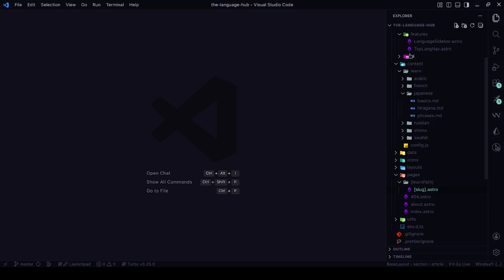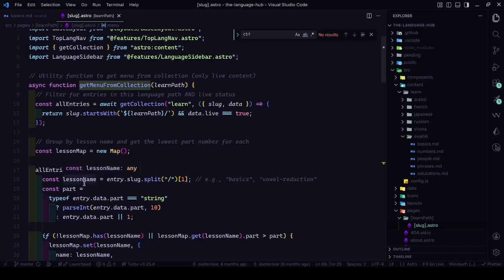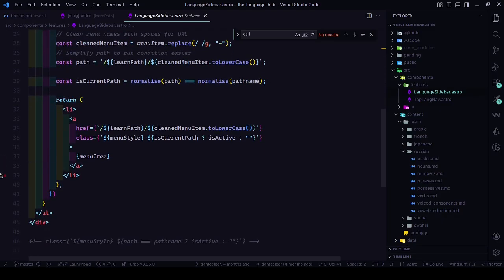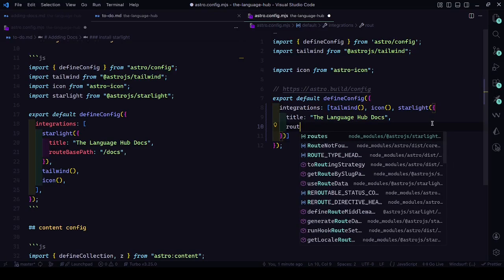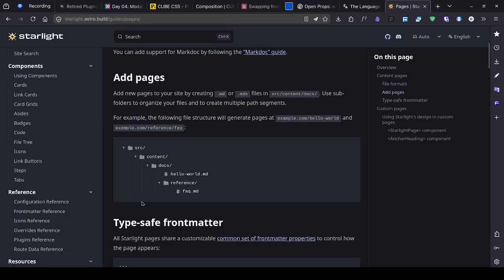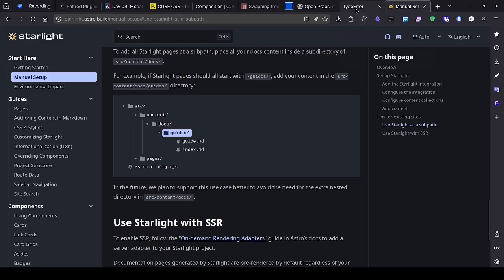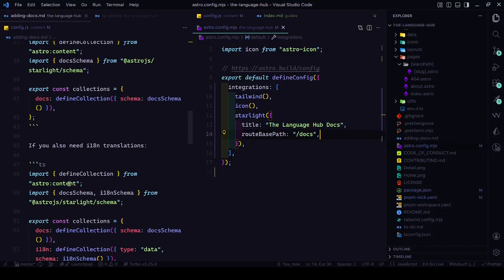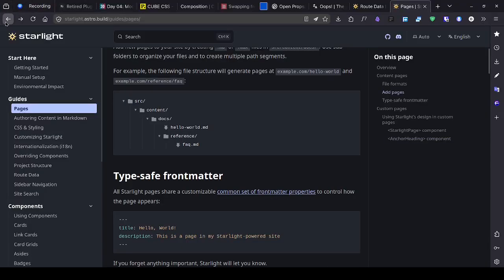The Language Hub | Adding Docs Part 1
Doing some work on The Language Hub - the online language reference book